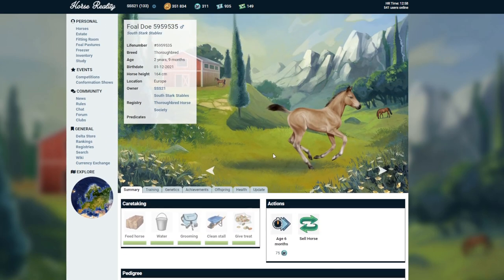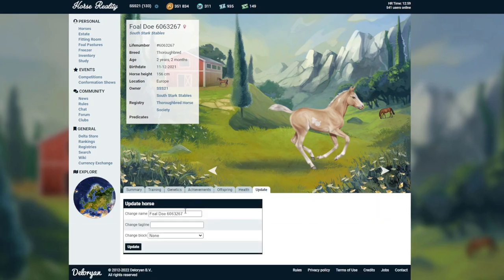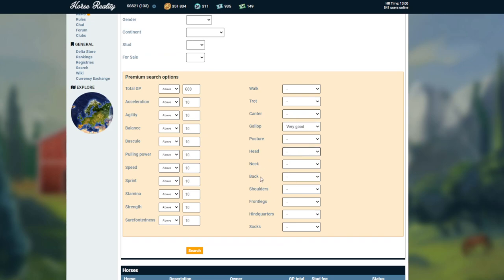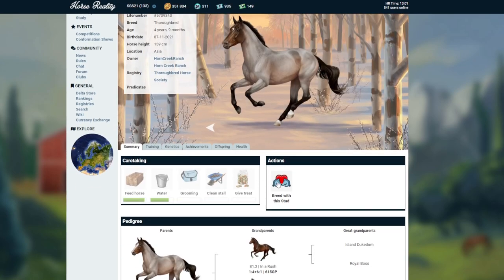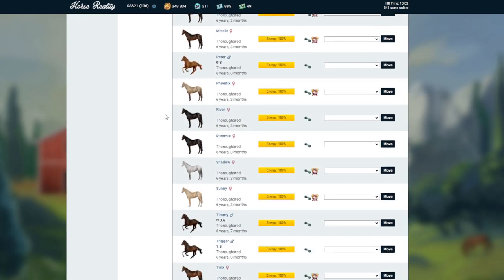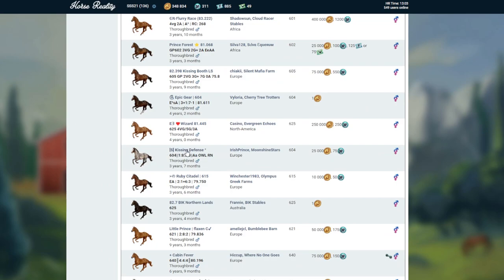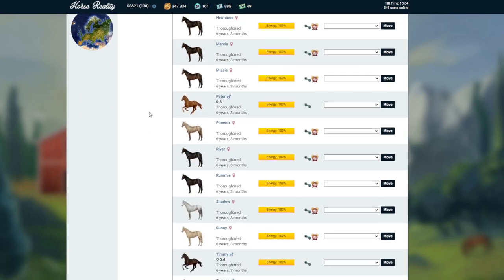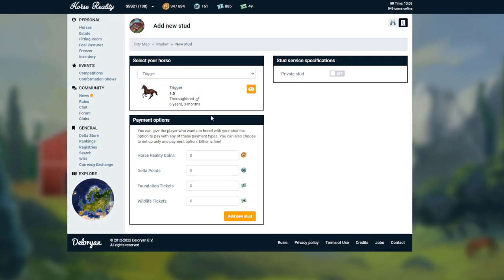The foal that shouldn't have lived... and breeding ALL our mares! Horse Reality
The foal is alive!

Now time to make more foals on horsereality

LADY RANGER CHANNEL MEMBERS:

Dracoe Veils
Nouveau EQ
Beth hoffman
Aliecia Landry
elisabeth vamos